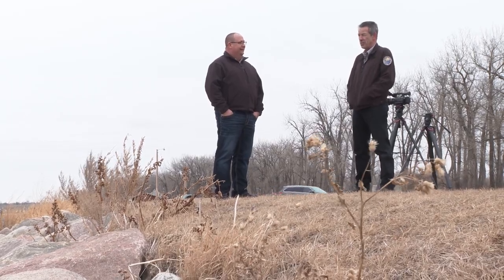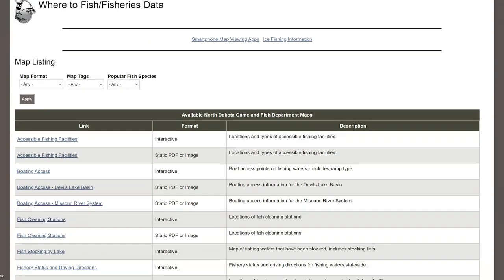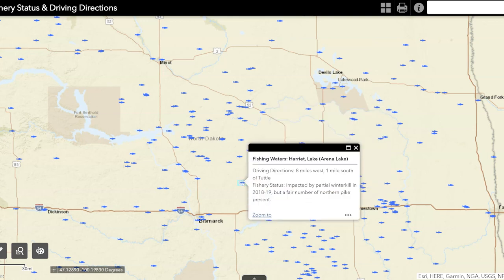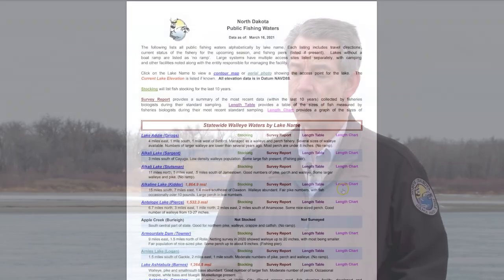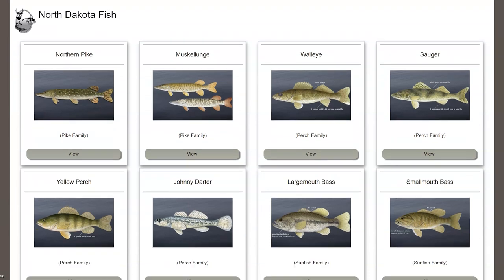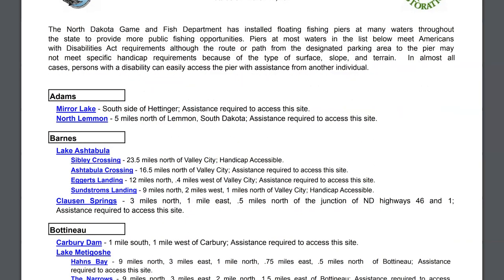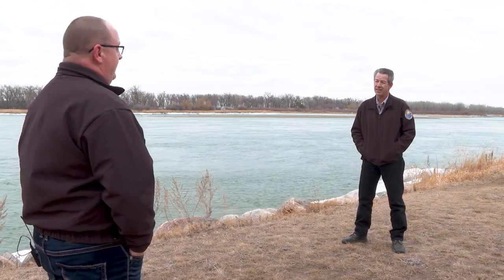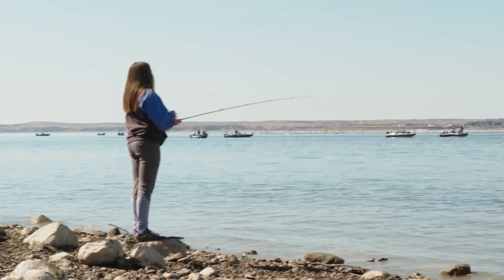Fishing Tools and Information - NDGNF - 03-18-2021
There is a wealth of information about North Dakota fishing waters available on the North Dakota Game and Fish Department website, including fishing facilities, lake contour maps, stocking reports and more. Learn more in this week's North Dakota Outdoors webcast.